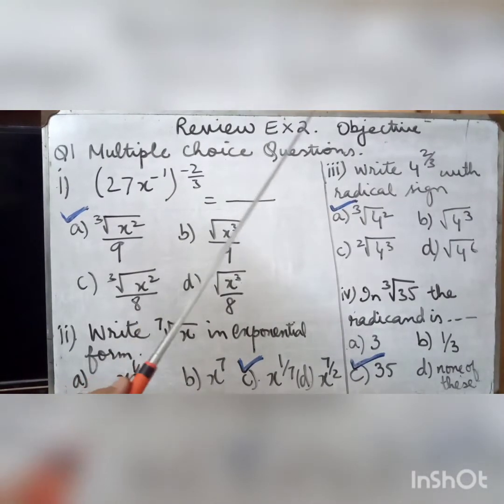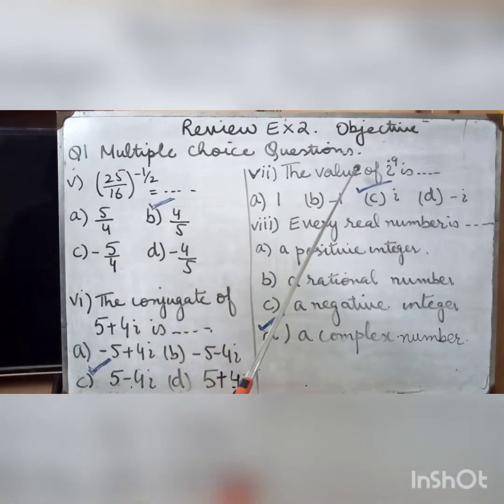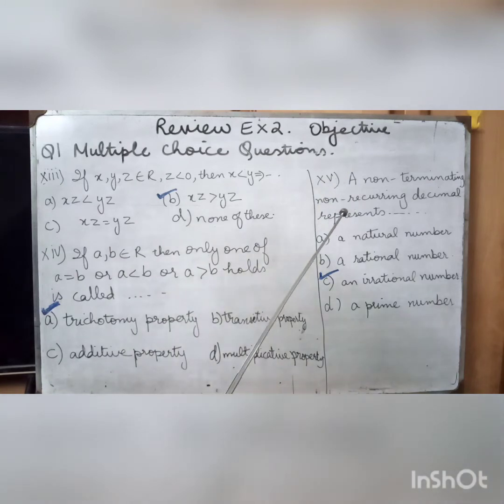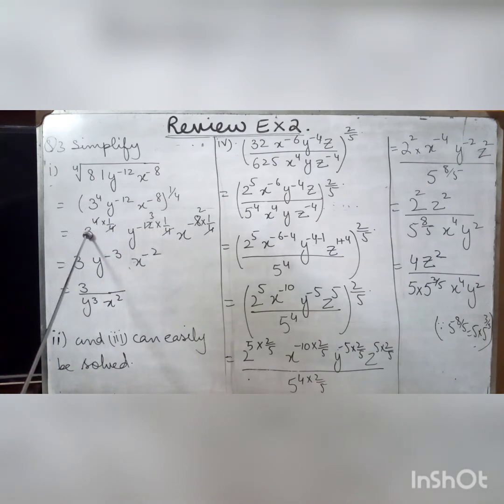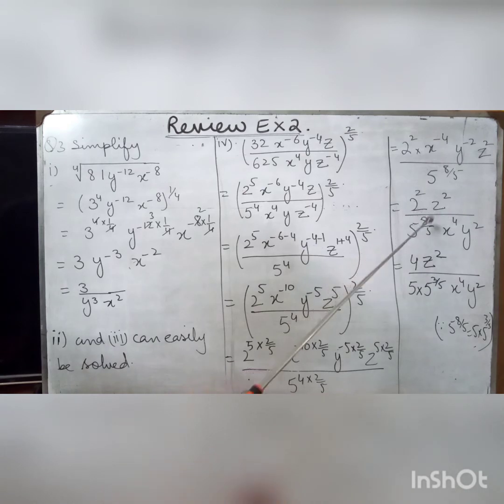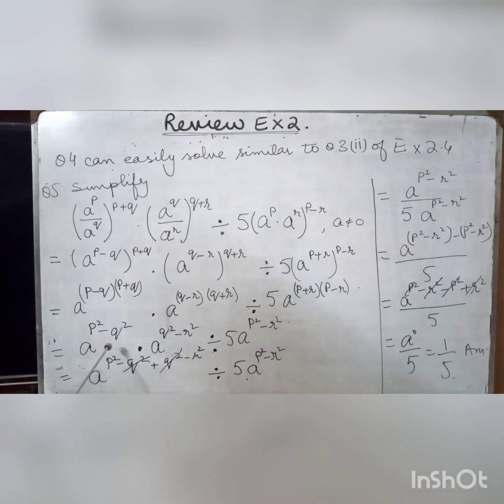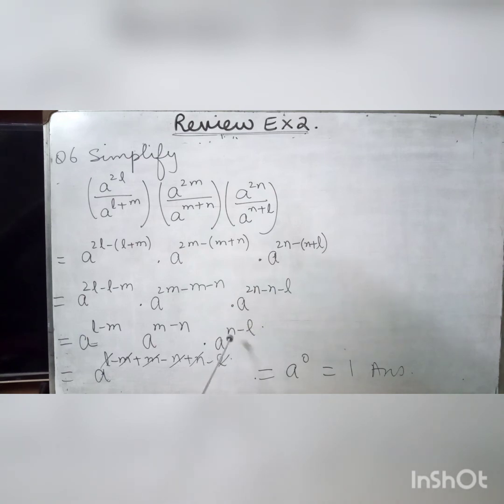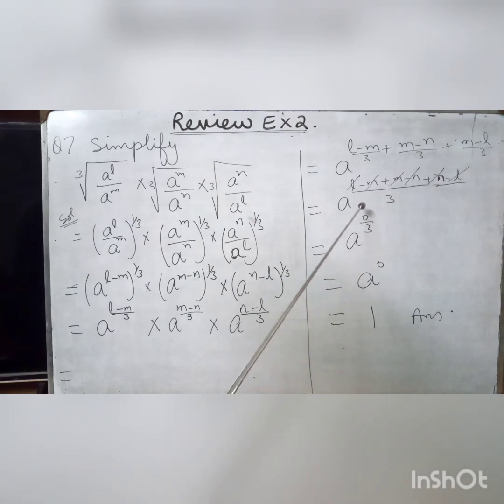Mathematics 9 | Lecture 14